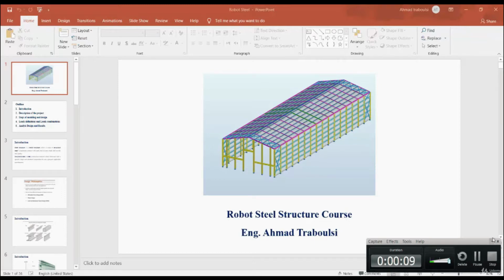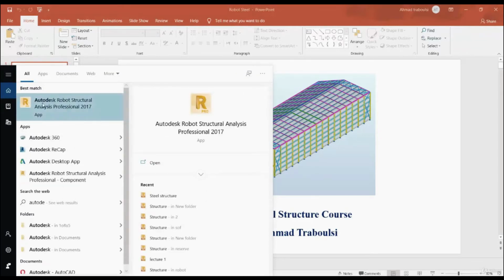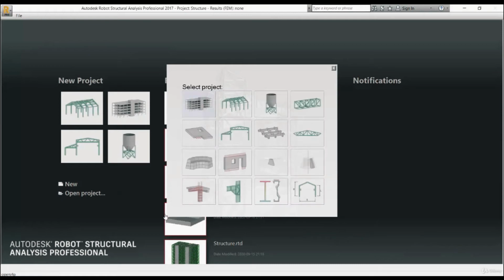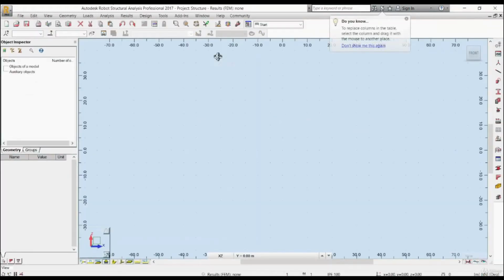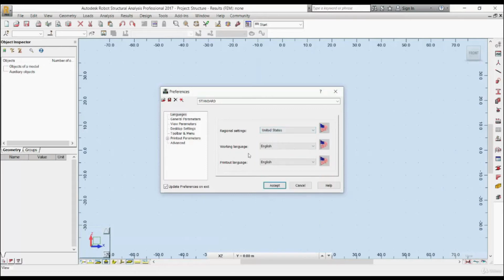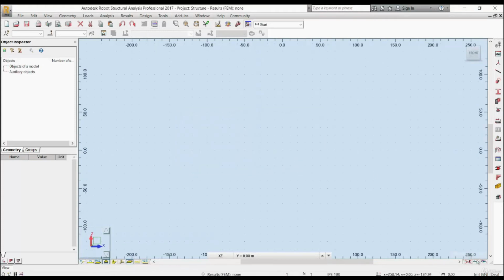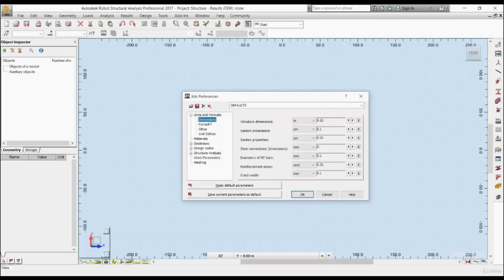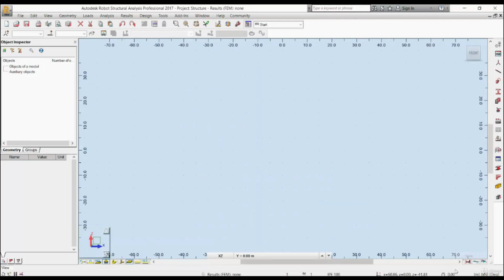How to define Code Region and Units- Part01